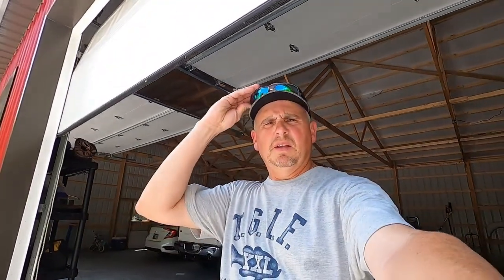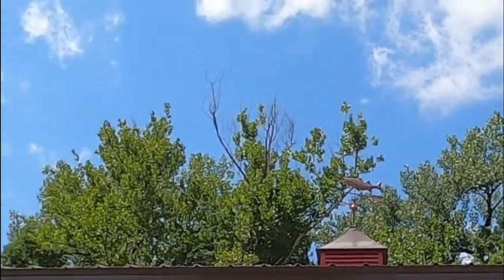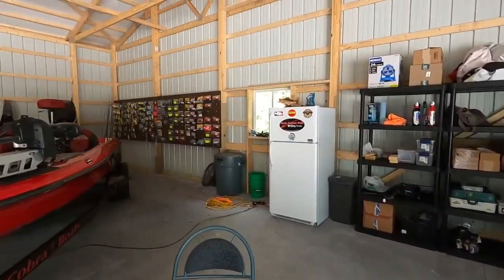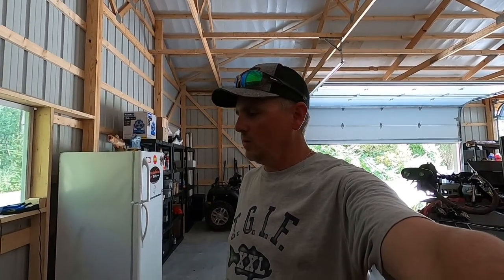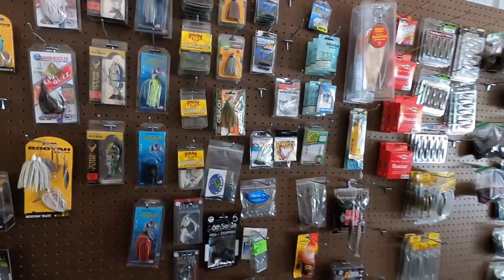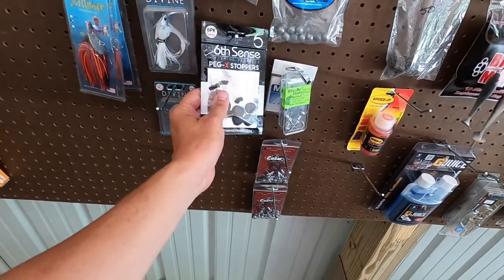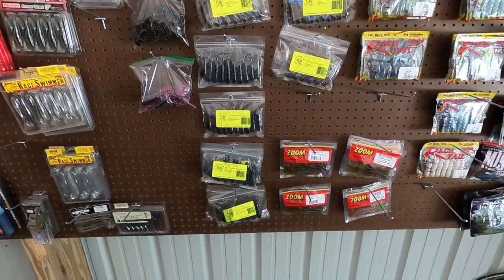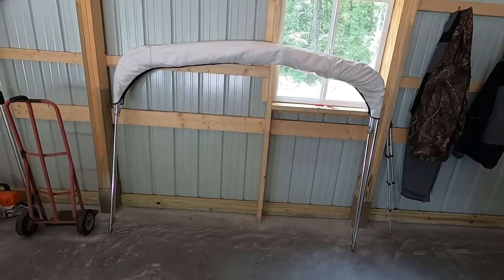New Pole Building\Boat House